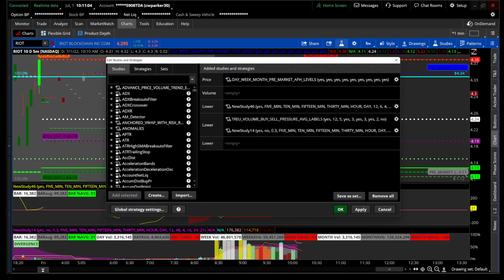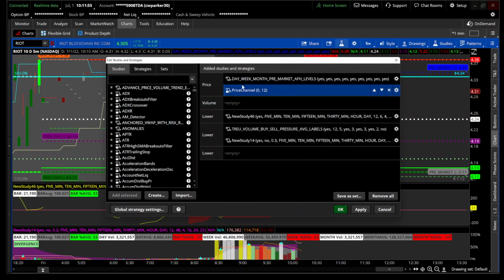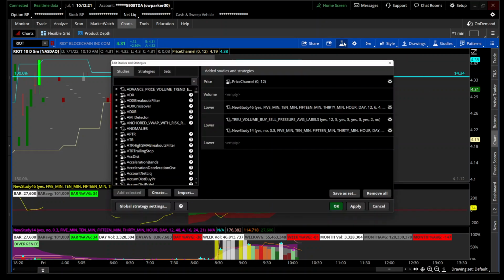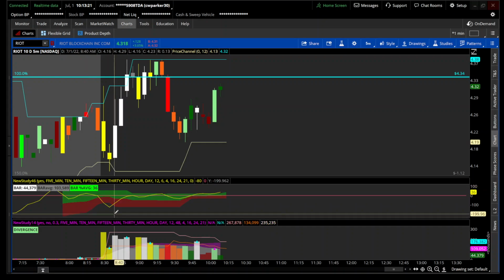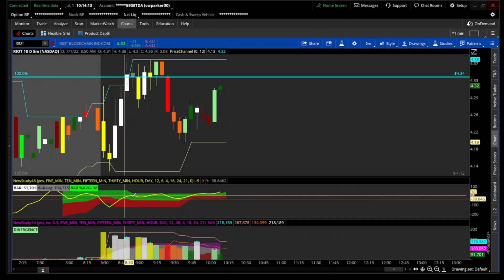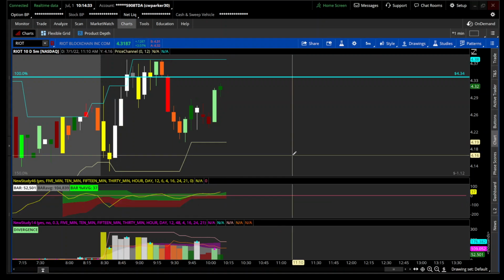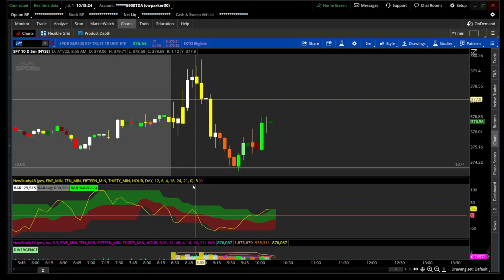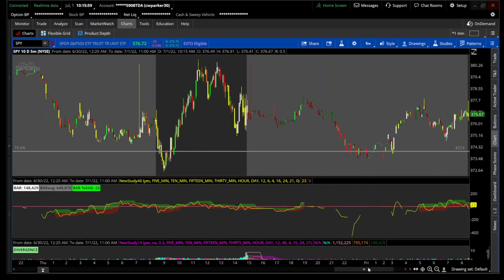Thinkorswim Buying and Selling Momentum Average Channel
According to the buying-selling pressure indicator, the indicator oscillates based on buying volume minus selling volume. It also creates a channel between its highest and lowest point and a 50% line.